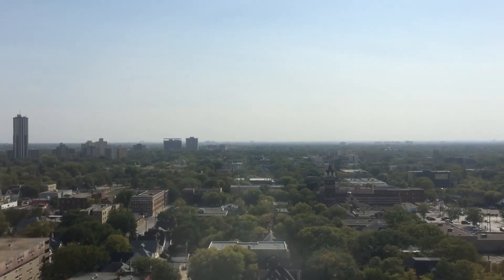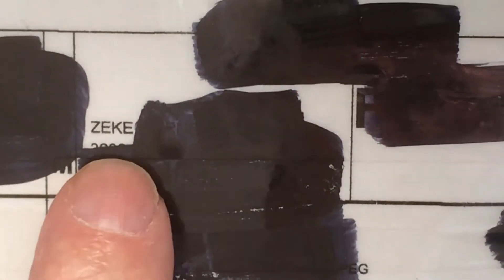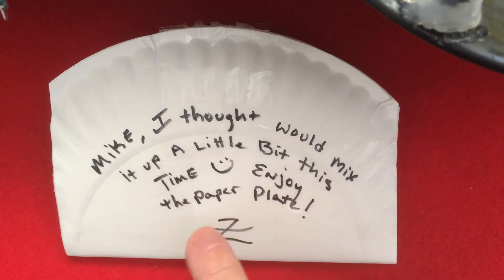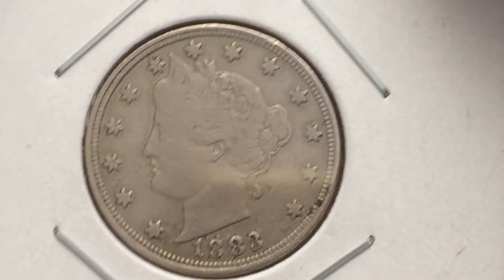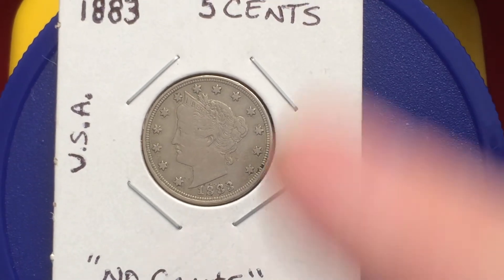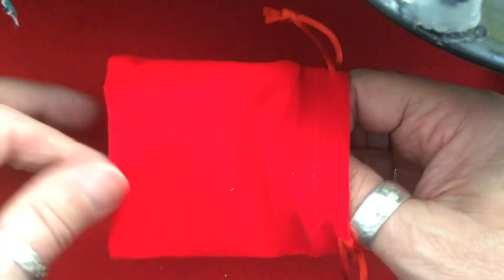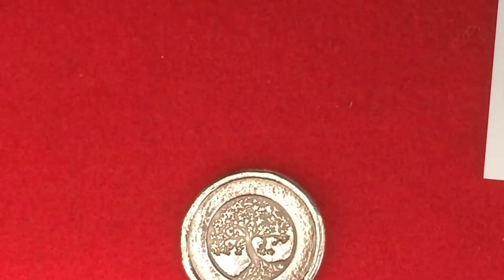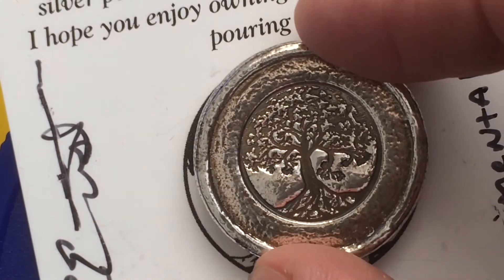Package From Mr Zeke !!!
Wouldn't be a proper video from me without screwing something up !! Its an 1883 V nickel not 1833 ! LOL The only thing thats got less cents than this no cents V-Nickel is the guy talking !! Also this is my second V-Nickel I got one previously from Collector4Life !!